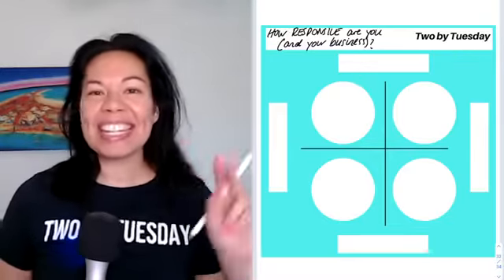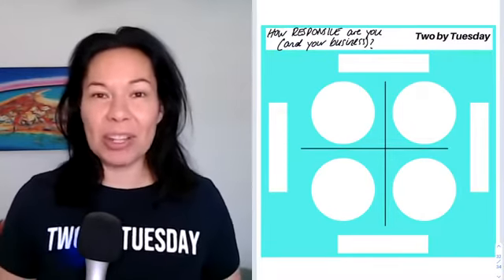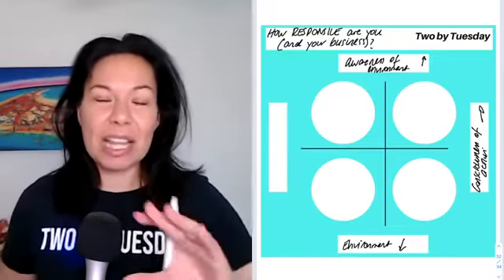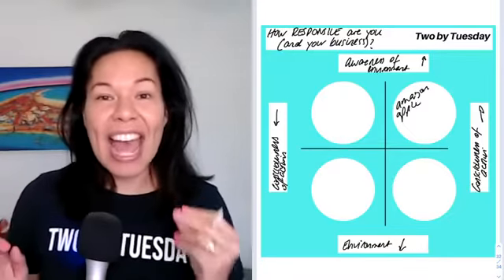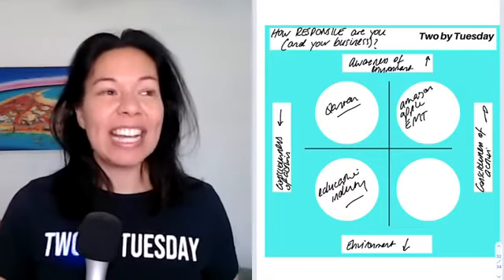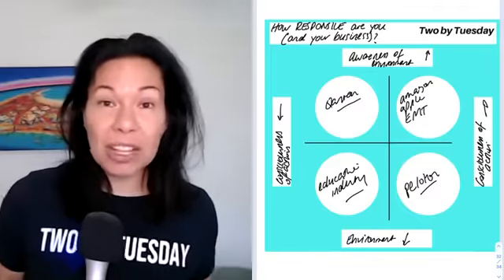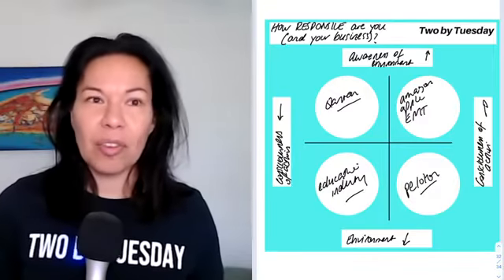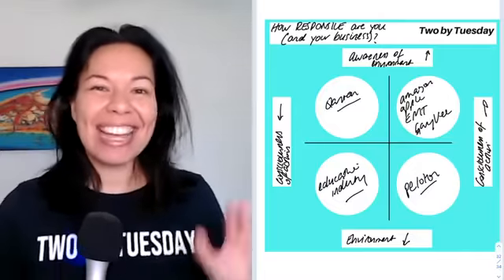Leanne Hughes: "How responsive is your business strategy?"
Shaking up audience expectations and creating unpredictable workshop experiences (that predictably work). Maximum fun, minimum buzzwords. Hire Leanne to speak at your next event.